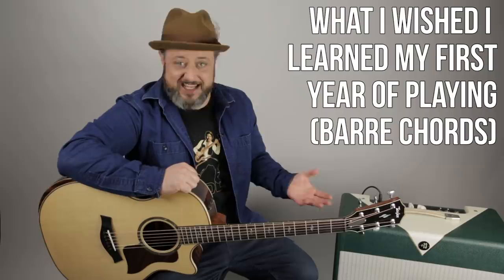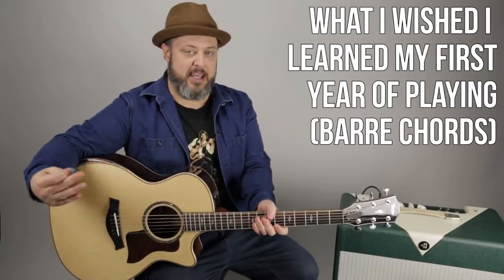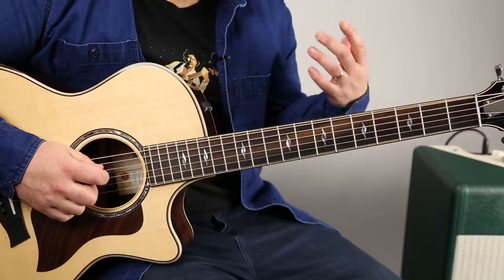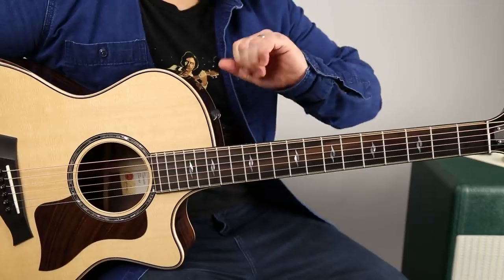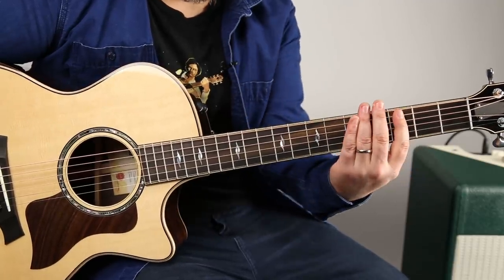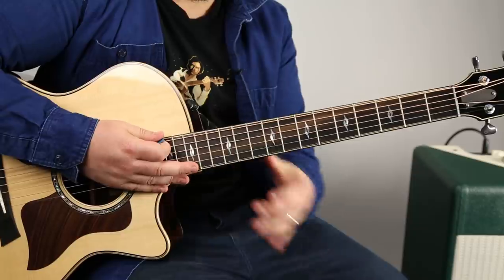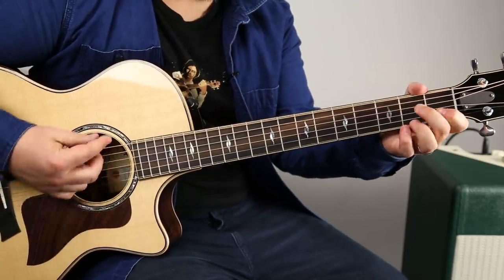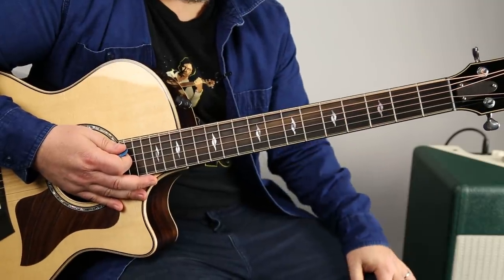What I Wish I Knew My First Year of Playing Guitar (Barre Chords)